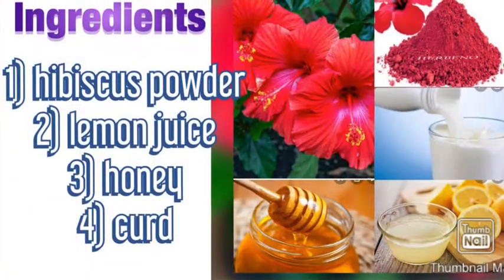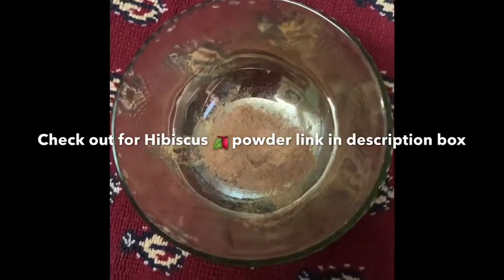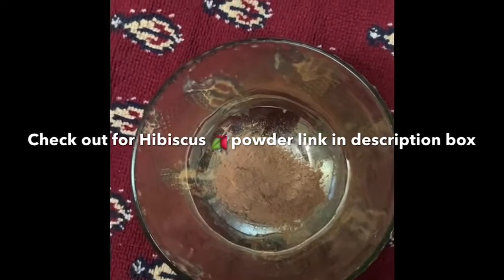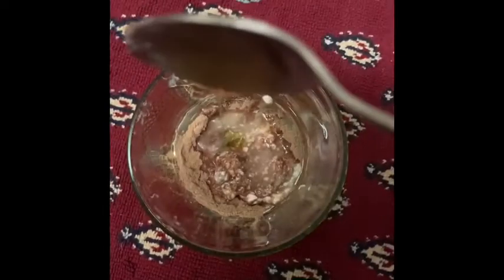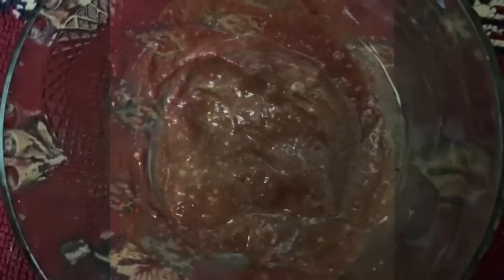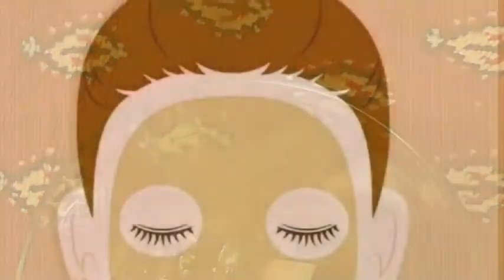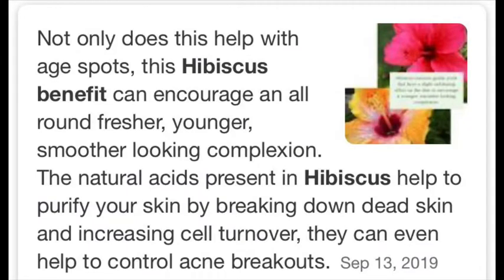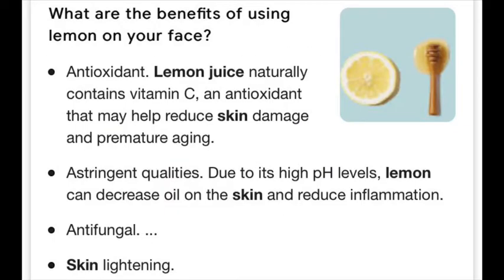Anti ageing face mask 🌺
Hibiscus 🌺 powder link is given

Alps Goodness Powder - Hibiscus (50 g)

The information provided in this video is only for general purpose and do not consider this as professional. We are not licensed professionals. The content provided in this video is my own creativity 👍

Be happy be safe and take care💖💖😍😍